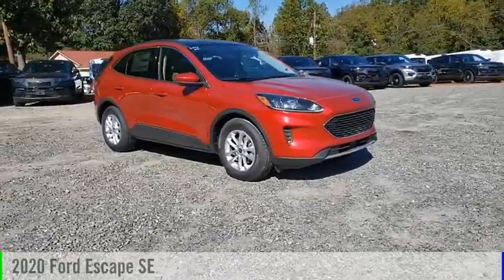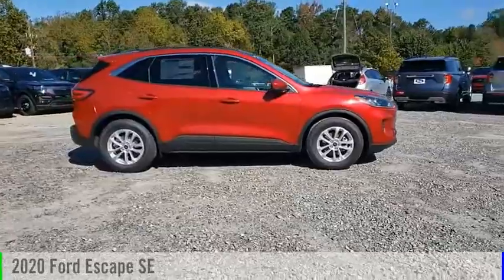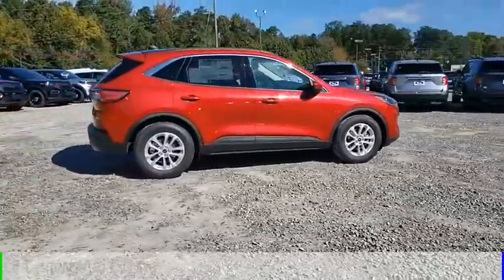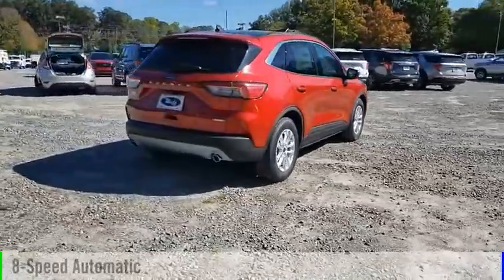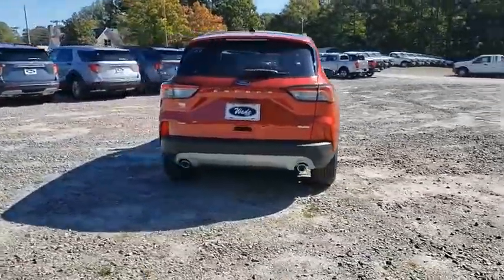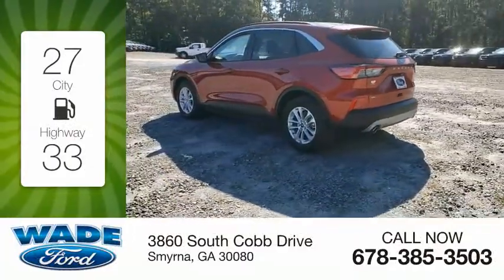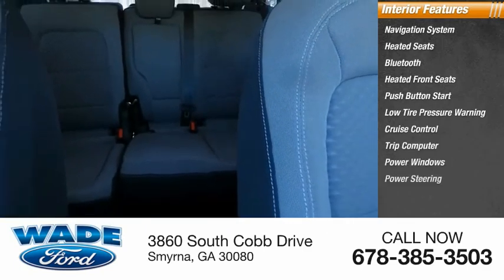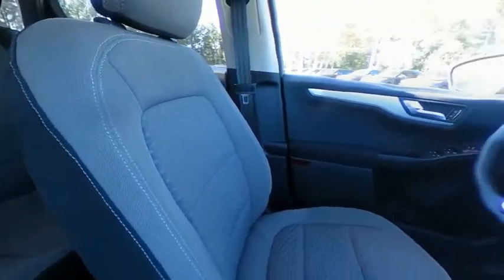2020 Ford Escape LUB77107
2020 Ford Escape SE

Wade Ford
3860 South Cobb Drive